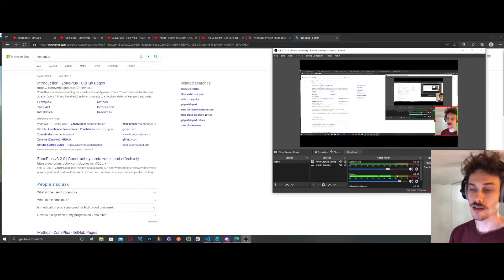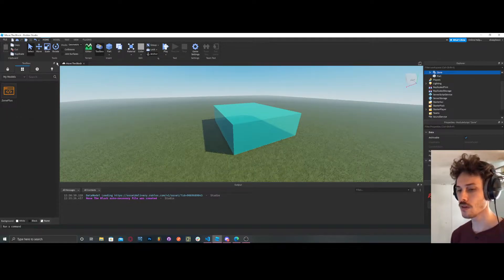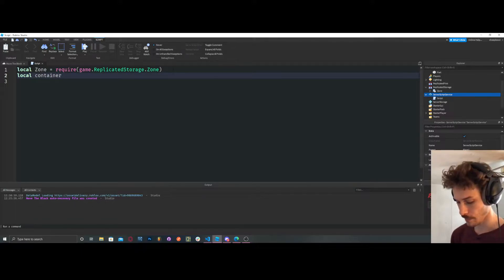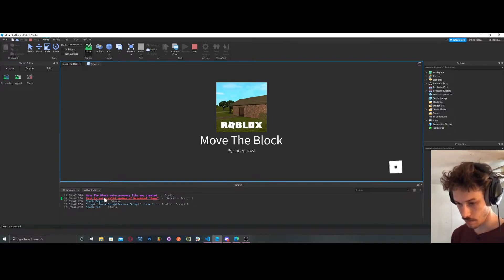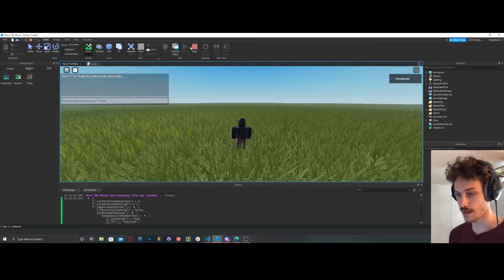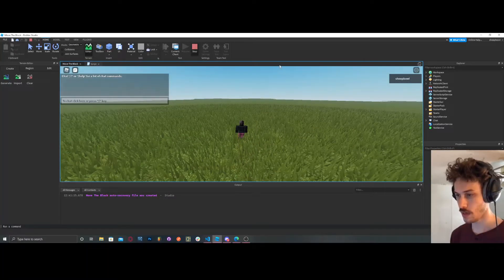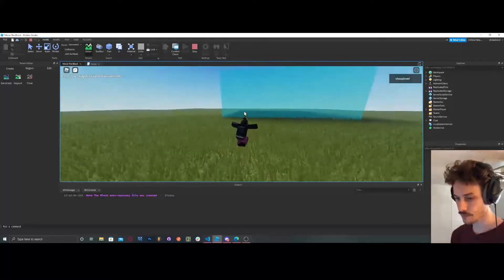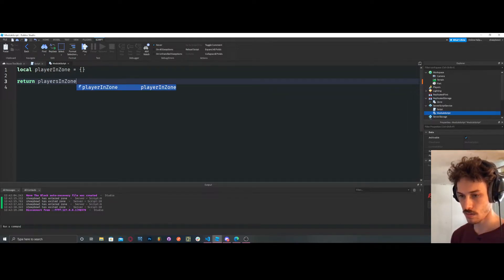ROBLOX CODING TUTORIAL #13: ZonePlus, Use this instead of Region3